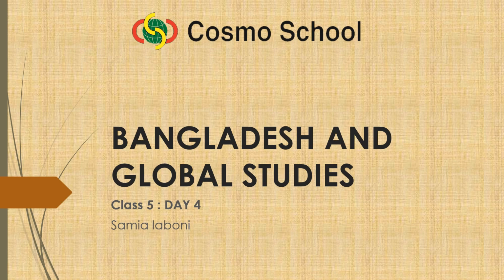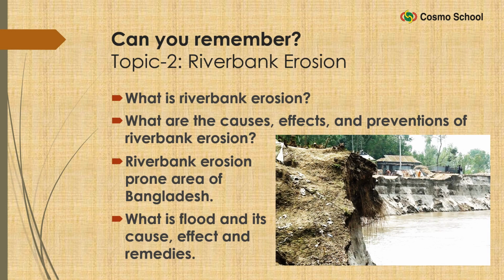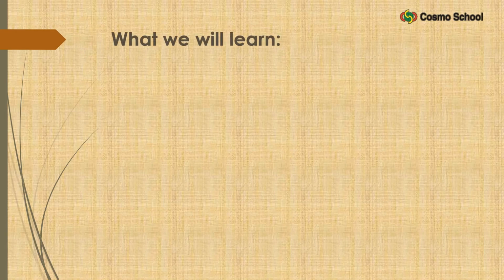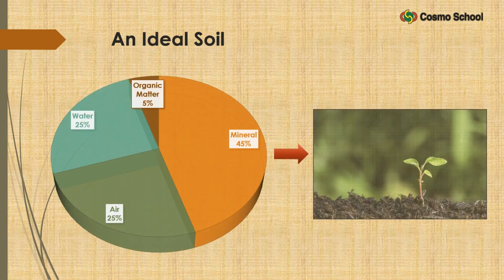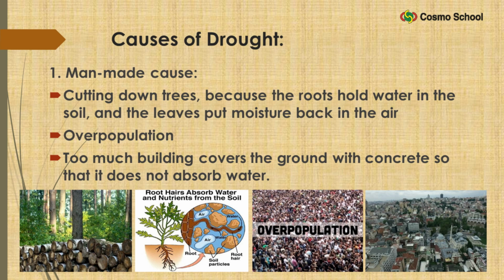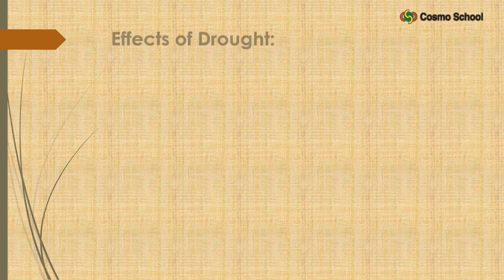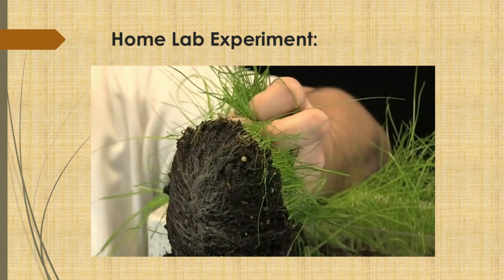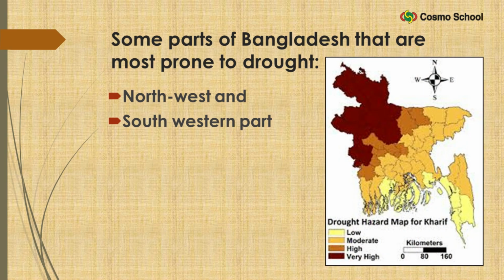Class 5::BGS::DAY 4:: Chapter-6:Climate and Disaster::Topic-3:Drought::SamiaLaboni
Class-5
Bangladesh and Global Studies
Chapter-6:Climate and Disaster
Topic-3: Drought
Day-4 (14/05/2020)
Samia Laboni

Short Music Credit:
Music Title: Apocalypse
Artist: SYBS

Short Videos Credit:
Erosion and Soil: Copyright: Fun Science Demos